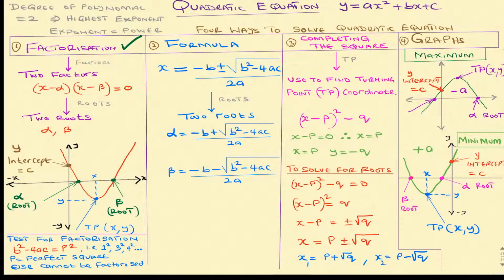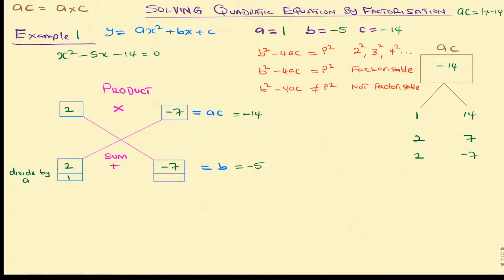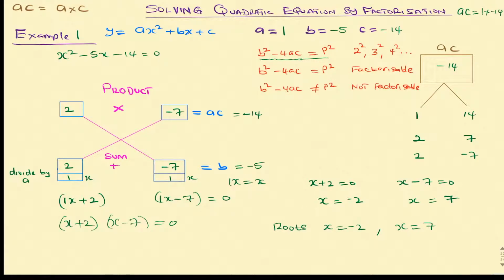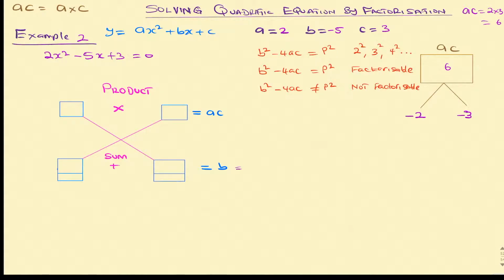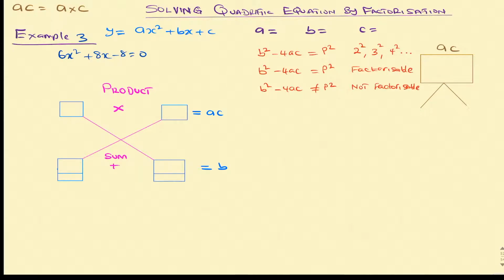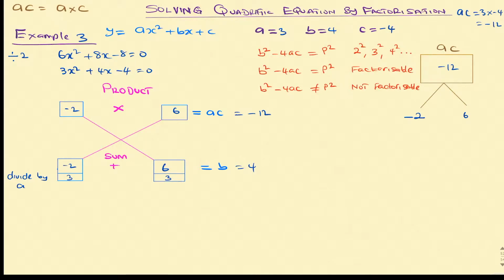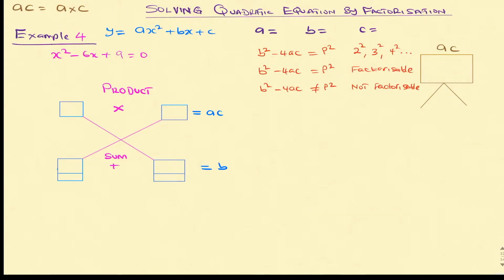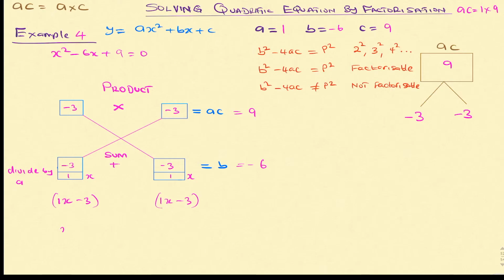Solving Quadratic Equation By Factorisation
Solving quadratic equation by factorisation which will give us two factors because the degree of polynomial is two. That means it will have two factors, and two roots.